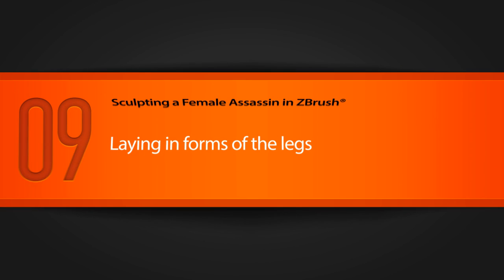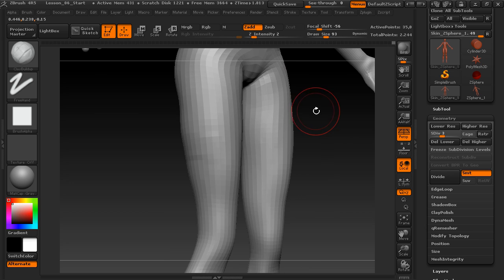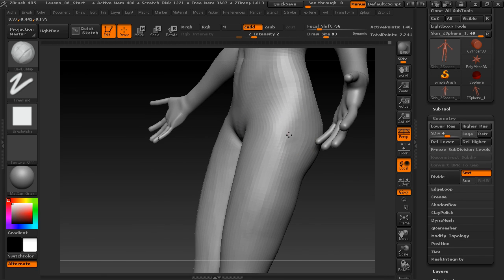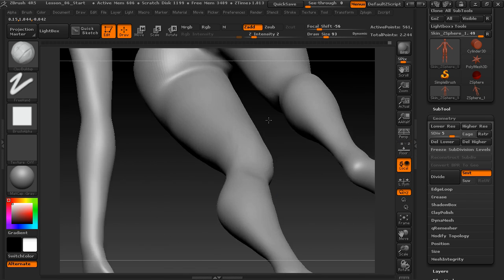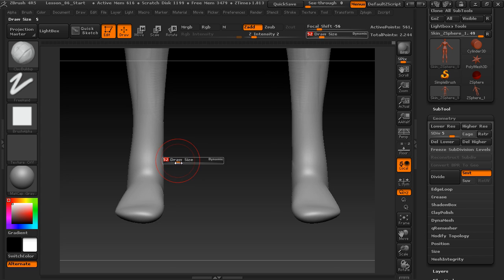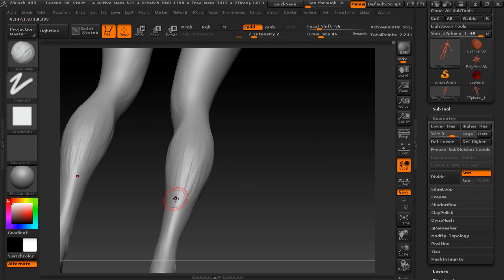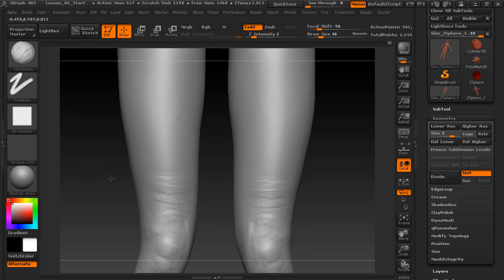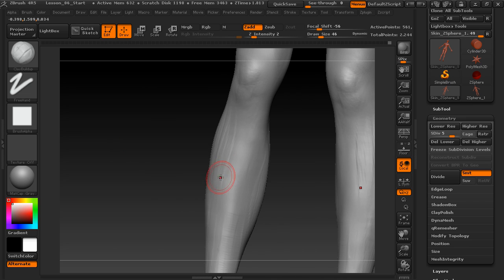09 Laying in forms of the legs